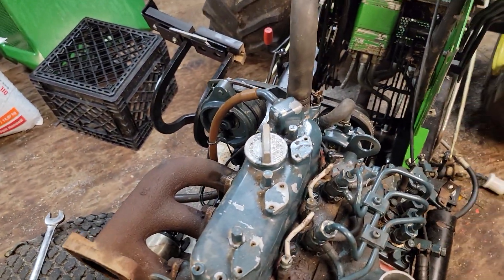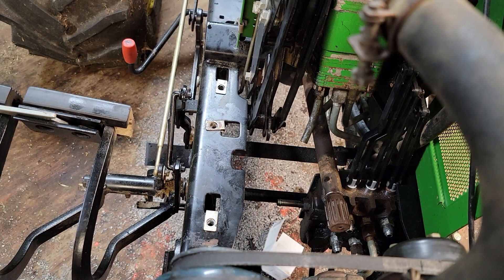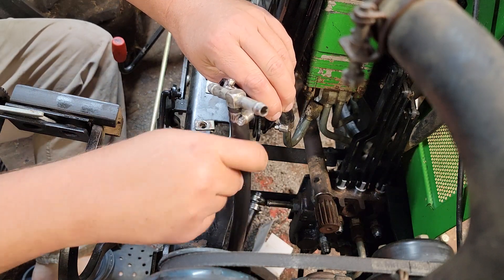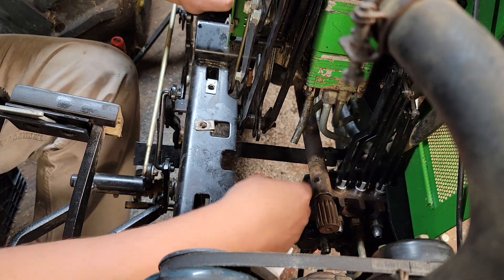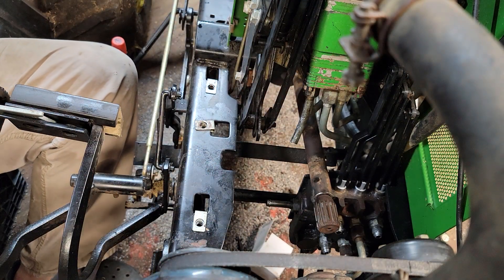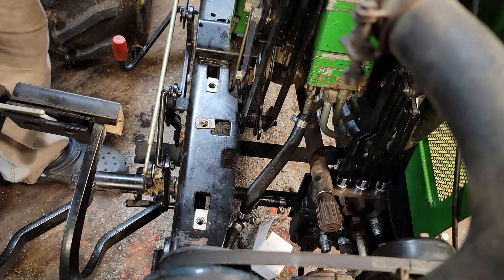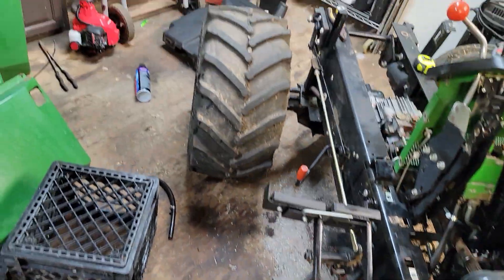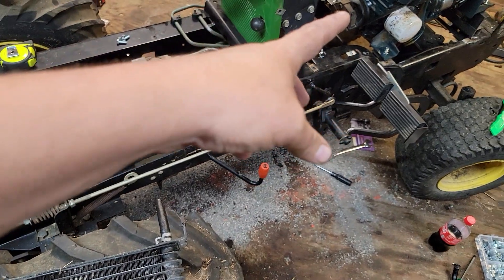John Deere Diesel Conversion Hydraulic Cooloer